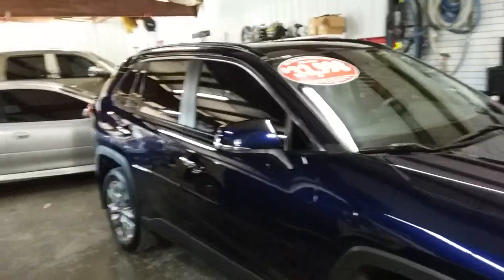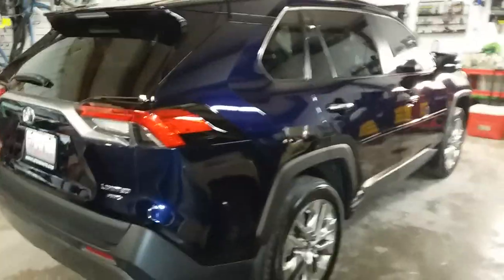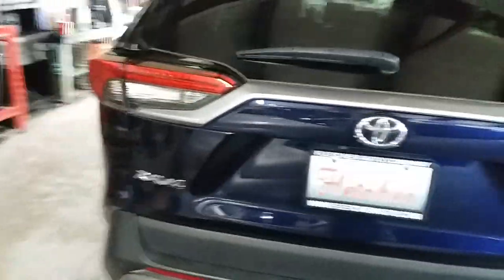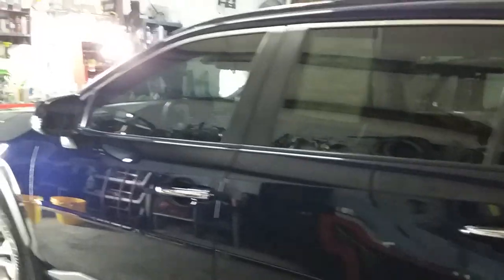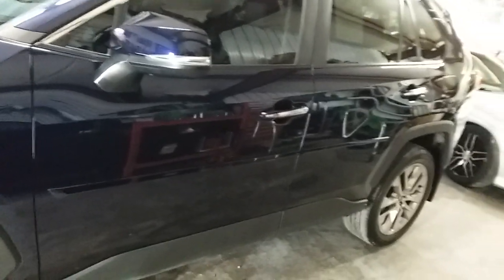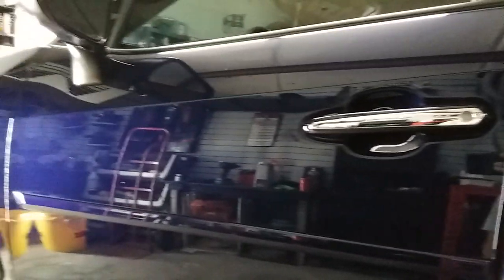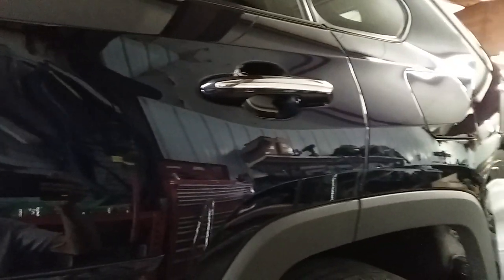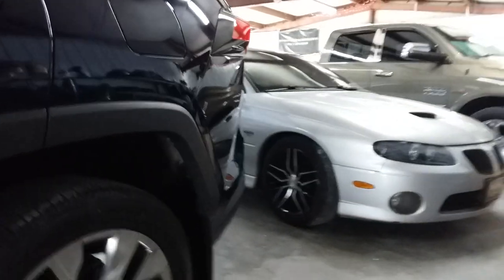2021 Toyota Rav4 Limited: 8X8 Blue, 42k miles: Ready 2 Buy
2021 Toyota Rav4 Limited painted 8X8 Blueprint Blue w/ 42k miles.  This vehicle is available for purchase at Fletcher Toyota preowned in Joplin Missouri on Rangeline.  Please tell them The Countryboy and His Paint Buffer sent you if you'd be so kind.